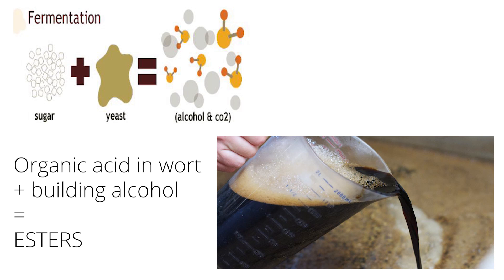Beery Theory - ESTERS AND PHENOLS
Ever sipped on a beer only to taste pear drops with a hint of wet dog blanket? Looks like you've had a head-on collision with a beer geek's two favourite volatile compounds! On the return of Beery Theory we're diving deep into the world of yeast esters and volatile phenols to discover how they are created and what, if anything, they can bring to the beer table!

Get £10 off a massive selection of the world's best beers! Explore HonestBrew's online bottleshop and choose from hundreds of unique brews and curated mixed cases.

and take a peak at the hand picked range of ciders available for subscribers and before you know it you'll be enjoying a crisp cider from one of the best producers across the country.

HB Terms & Conditions:
New customers only. Minimum spend £29. UK residents aged 18 or over. Excludes gift vouchers and gift subscriptions. View full terms online.